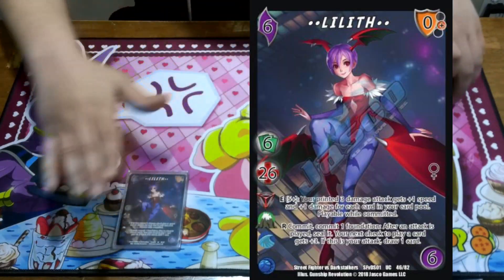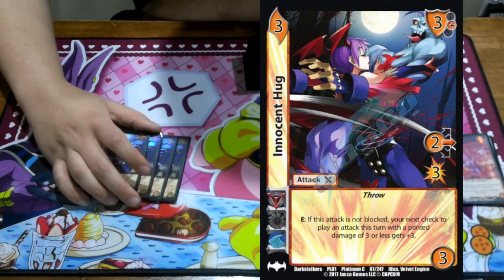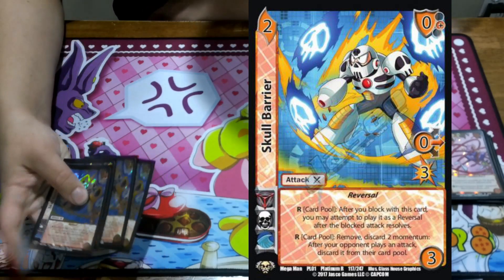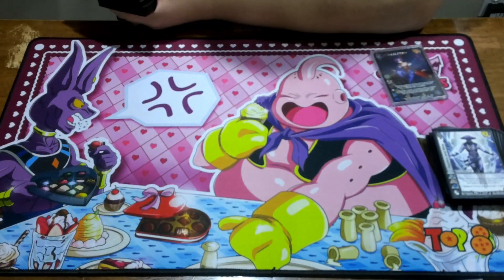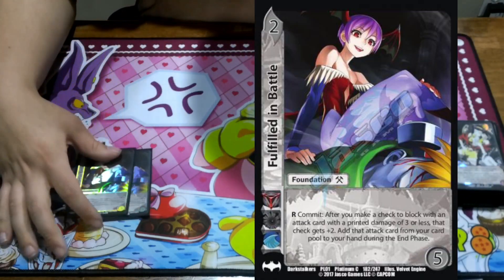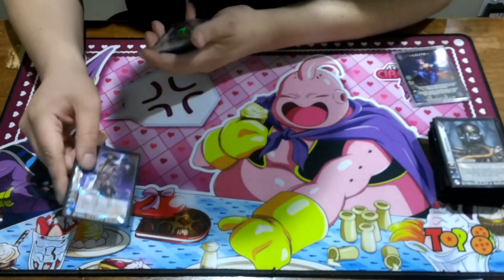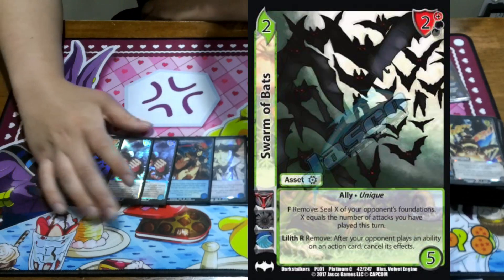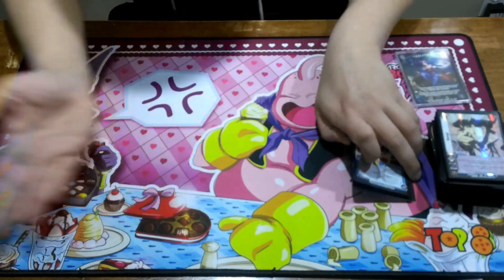UFSU Deck Profile - Lilith**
this is the deck that James took to the Atlanta PTC. Even though he didn't do as good as Tim Keefe, the deck still has some strong points.